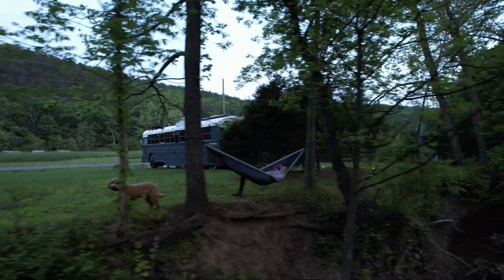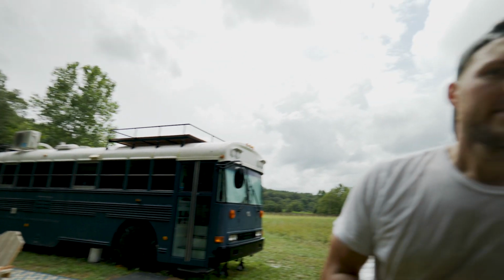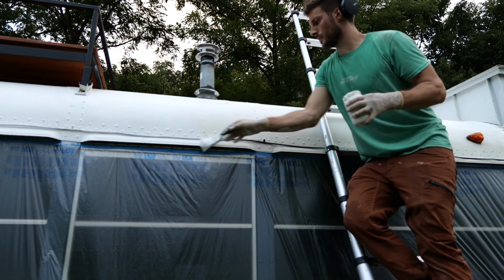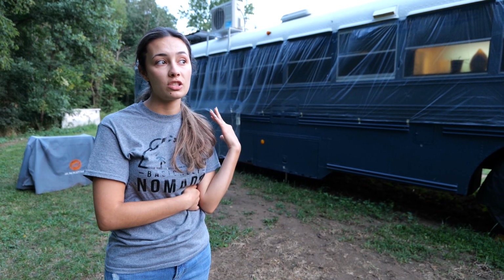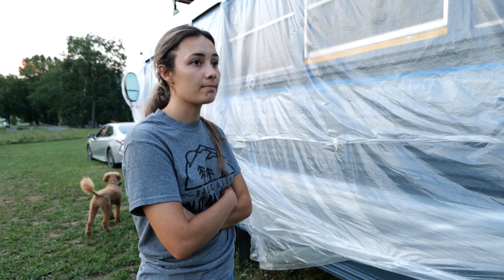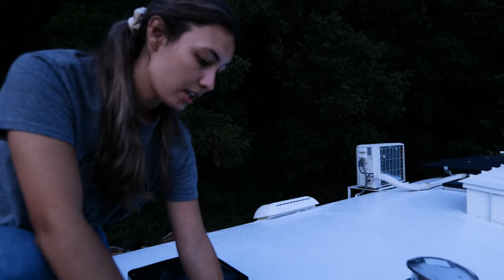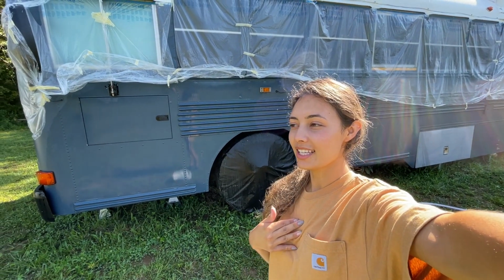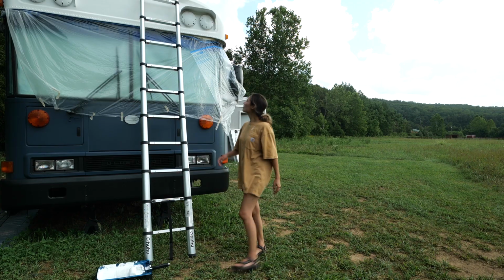Painting the Bus Roof Before the Rain Hits.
We're gearing up to explore the East Coast! But, before we can do that we've got some work to do on the bus. Solar panels, updated storage doors, and a fresh coat of paint on the roof all need to be  done before we get back on the road. This week, we're tackling the paint, but, as usual, not everything goes according to plan.

Our Basically Nomads Floor Plan has been completely revamped! Check it out at:

Amazon Store

KITCHEN
Gas Struts for Cabinets
12V Range Hood
Cabinet Latches

SOLAR/ELECTRICAL
Battery Cable
Lug Crimper
Solar Panel Cable Connectors
Crimping Tool for Solar Connectors
Solar Cable
Automatic Transfer Switch
12 Gauge Wire
12V Fuse Block

PLUMBING
100 GAL Water Tank
Accumulator Tank
12V Water Pump
Water Heater
Pex Tubing
Washer/Dryer Combo

MISC:
Tire/wheel Covers
12V LED Lights
Vent Fan
Throw Pillow Covers
Foam for Couches
Bunk Bed Mattresses

Buslife and vanlife are the best. Bus conversions skoolies and RV are tiny home, tiny house. Traveling to Key Largo Florida. Solar panels with lithium batteries.